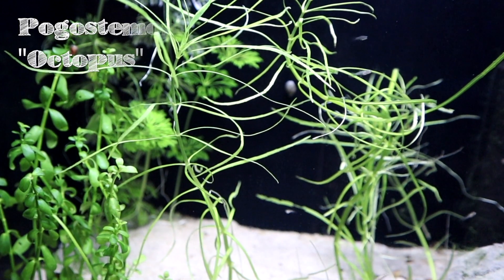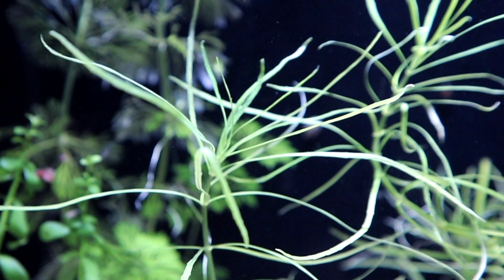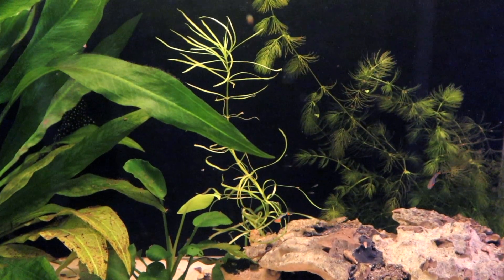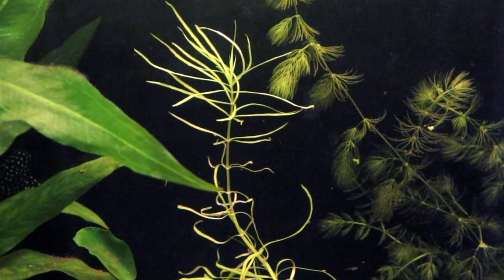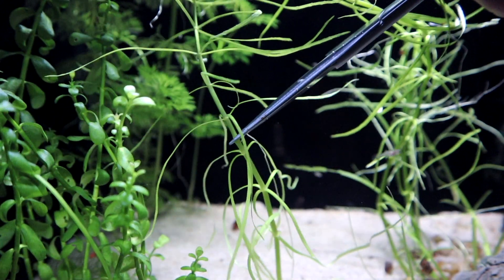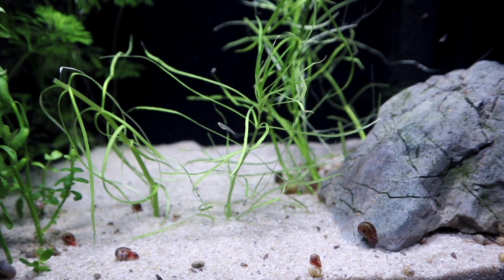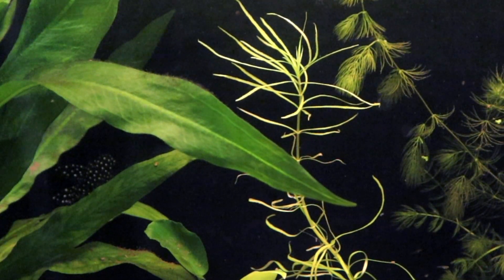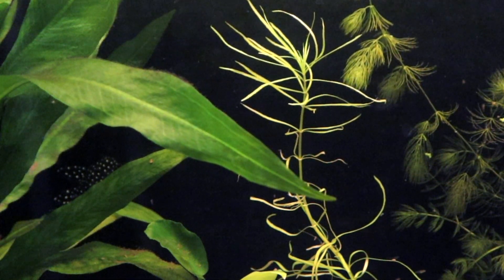Pogostemon Stellatus "Octopus" (Species Spotlight)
Today I have prepared another video in my "Aquatic Plants" series, once again about plant that is super easy to keep, hardy & does not need additional Co2. As always we will cover everything important you need to know about this plant whether you already got it, or you are just thinking about purchasing it for your aquarium. I hope you will enjoy this video and hopefully also find it useful.